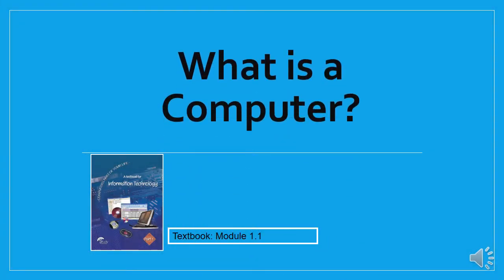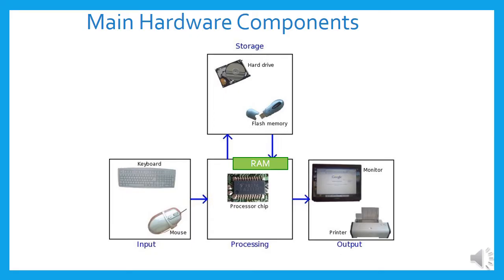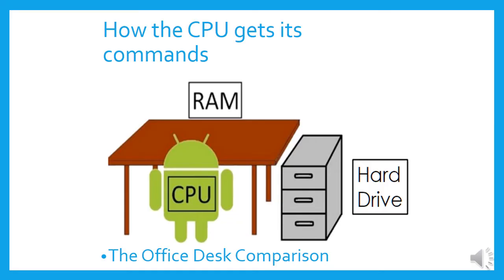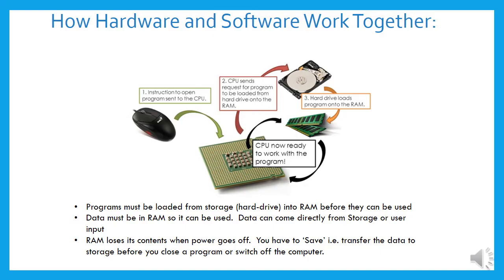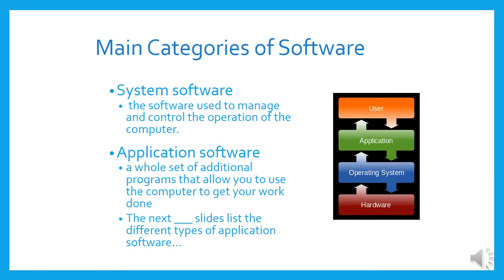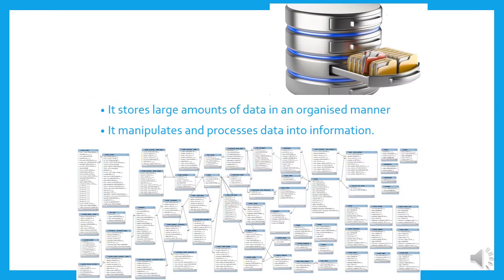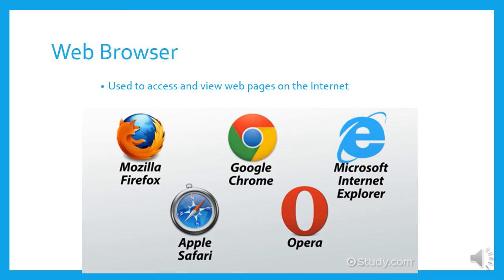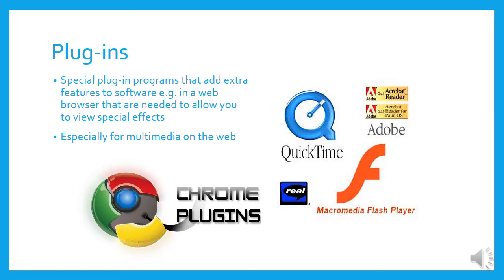Module 1.1 What is a Computer?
Hardware vs Software, System vs Application Software, Basic Software Types